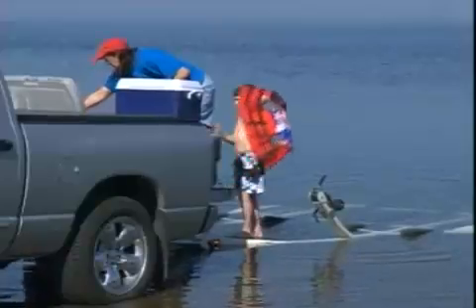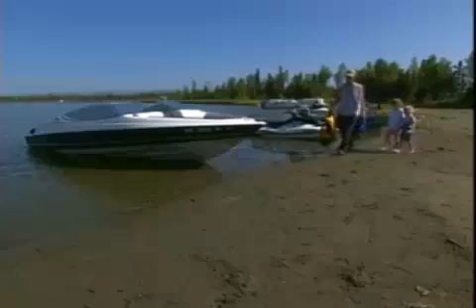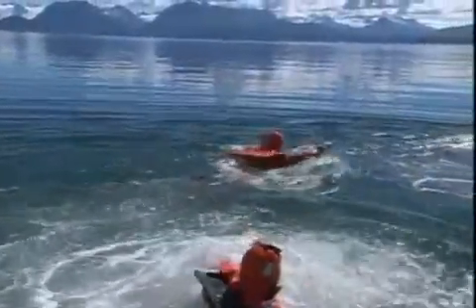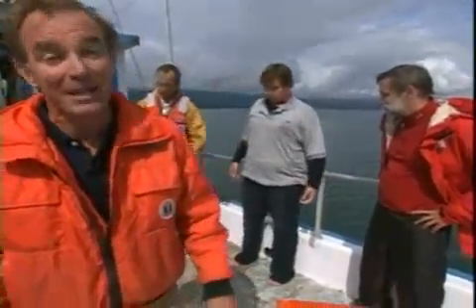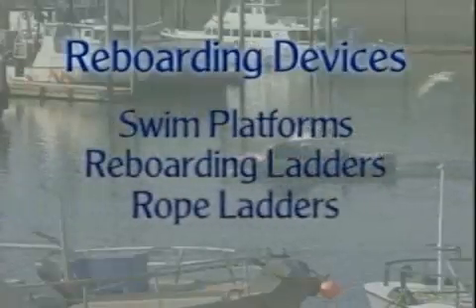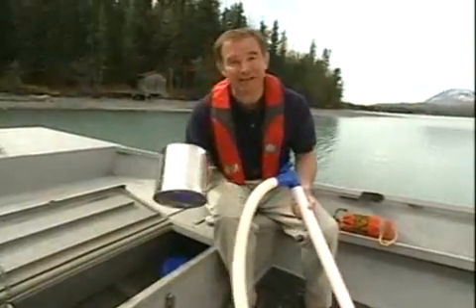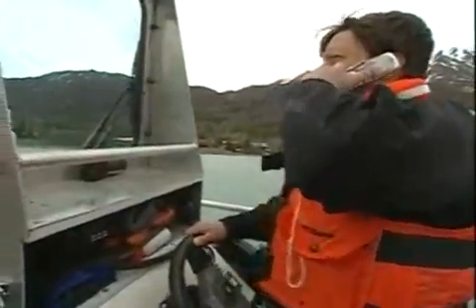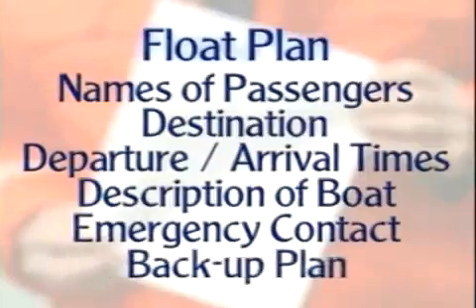Cold Water Immersion 3 Preparation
In a state where capsizing and falls overboard into cold water account for the majority of boating deaths, the Alaska Office of Boating Safety developed an instructional video on cold water boating safety. This segment covers preparation measures for cold water boating.